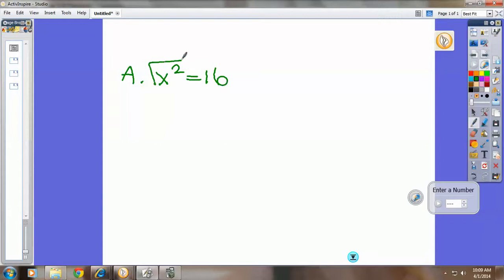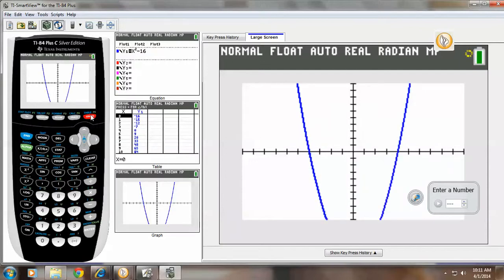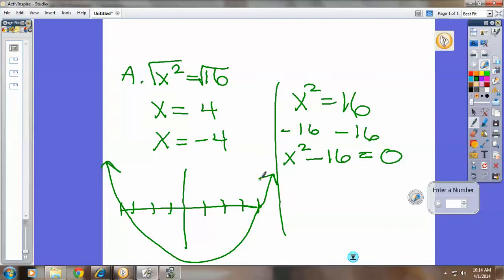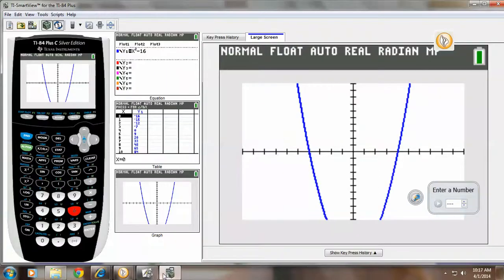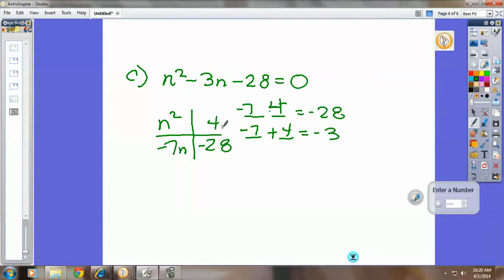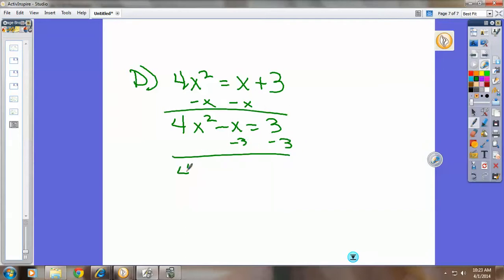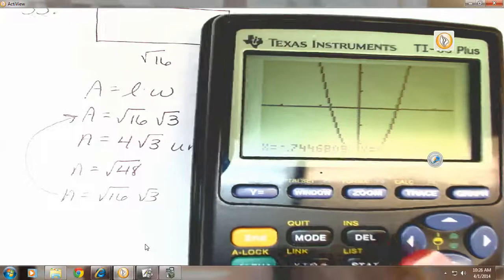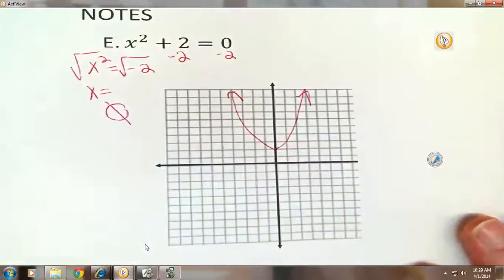4.1.14 - Alg. B - Solving Quadratics by Graphing